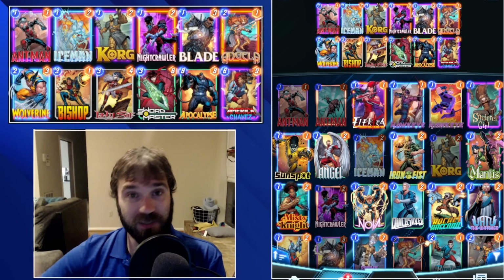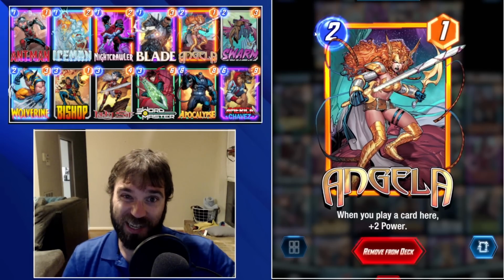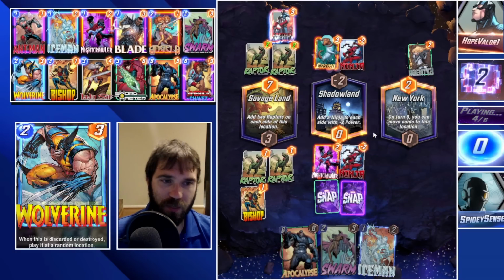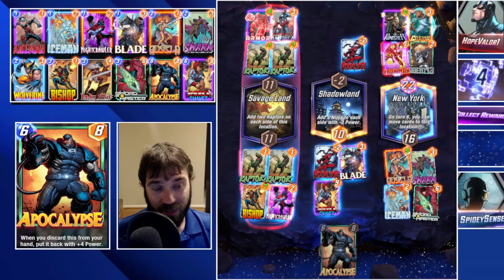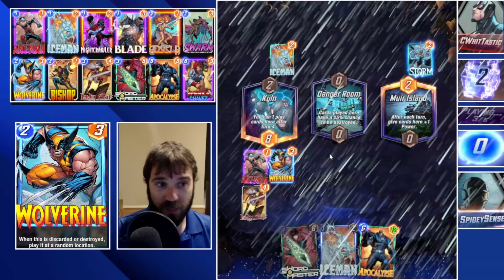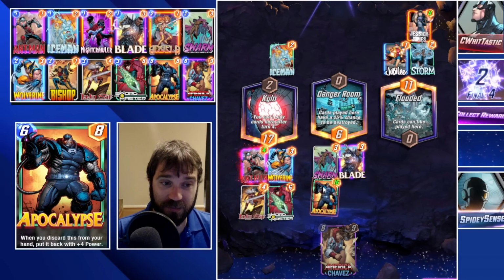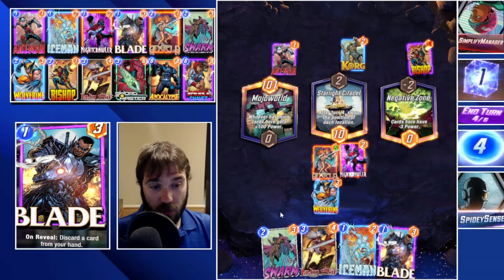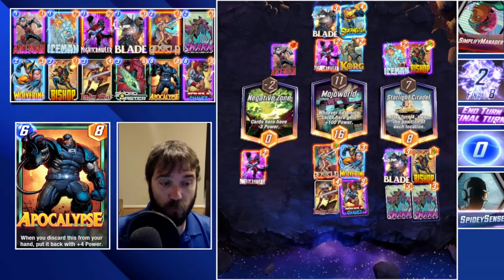Marvel Snap Best Apocalypse Discard Deck - Pool 1 and Pool 2 Builds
0:00 Deck Tech/Explanation
2:43 Game 1
6:34 Game 2
10:40 Game 3

DECK CODE

# (1) Iceman
# (1) Nightcrawler
# (1) Blade
# (2) Angela
# (2) Swarm
# (2) Wolverine
# (3) Bishop
# (3) Lady Sif
# (3) Sword Master
# (6) Apocalypse
# (6) America Chavez